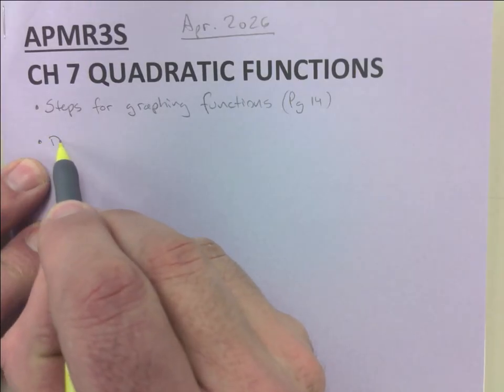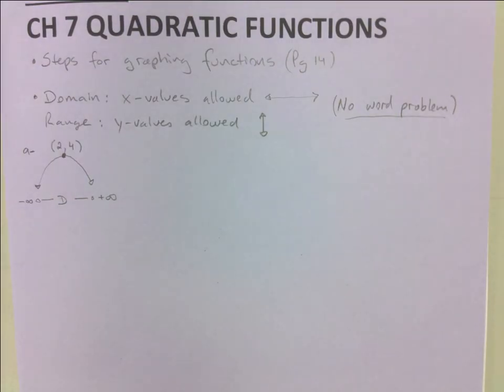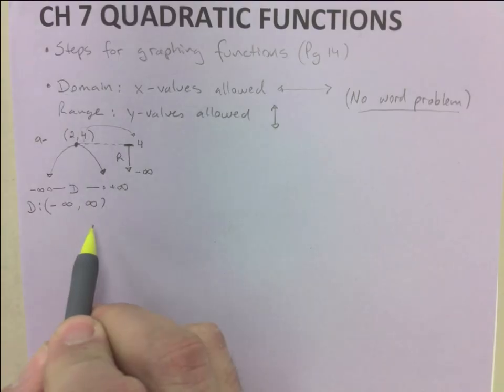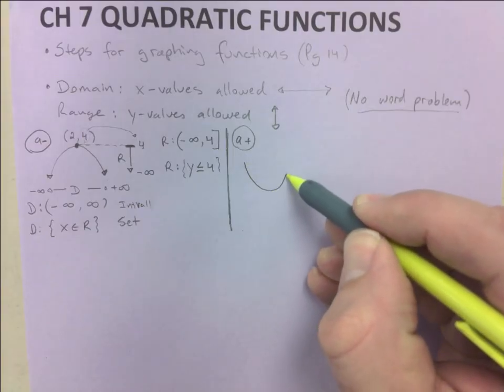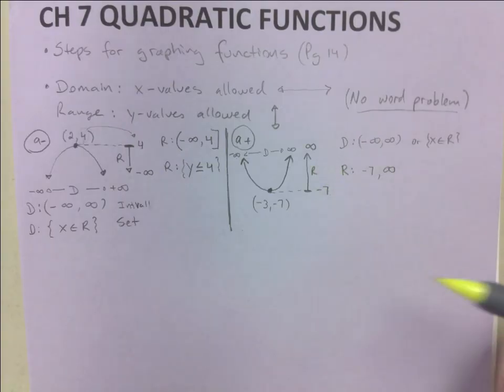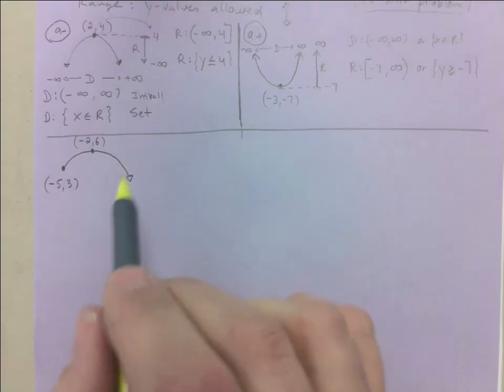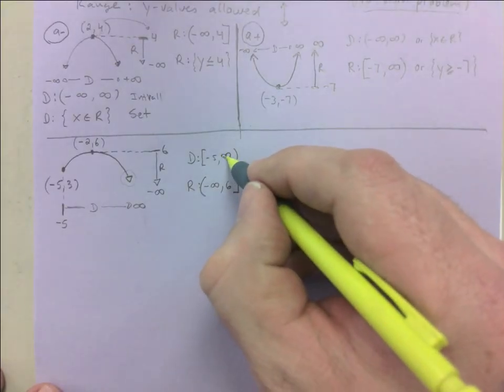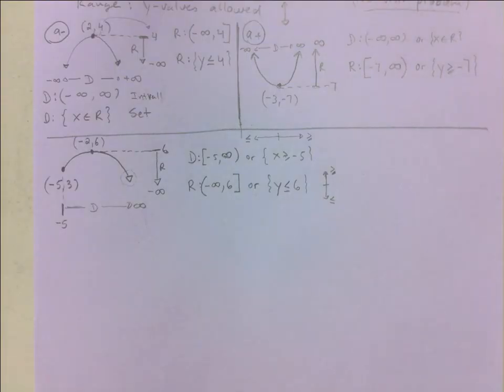DOMAIN AND RANGE REVIEW